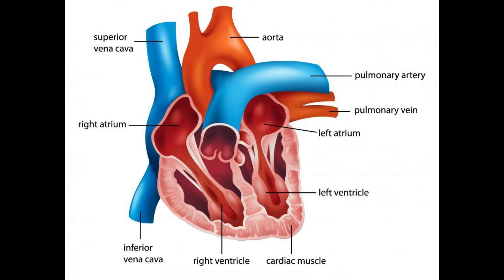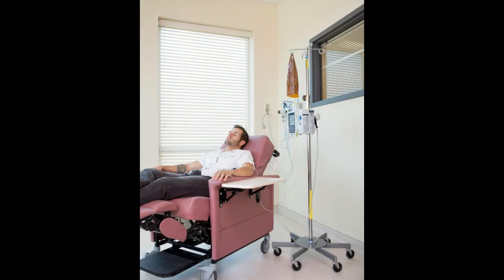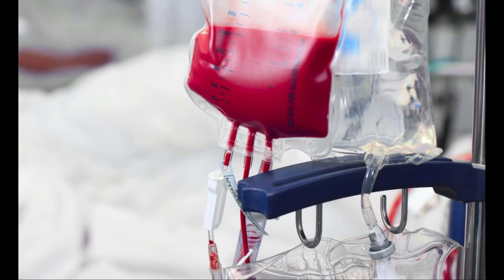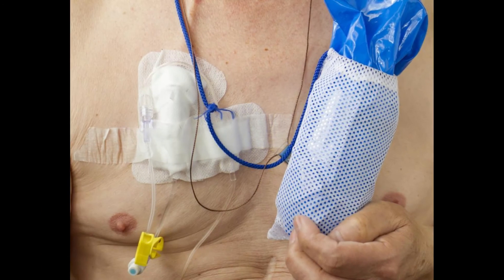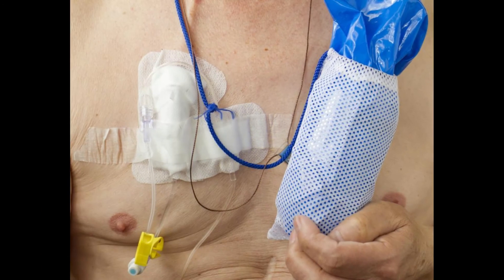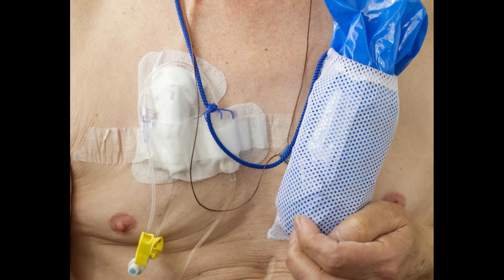What is a Groshong Catheter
groshong catheter
groshong
groshong line
groshong port a cath
bard groshong
bard groshong catheter
bard groshong picc
bard groshong power port
cateter groshong
double lumen groshong catheter
dual lumen groshong catheter
groshong care
groshong catheter insertion
groshong central line
groshong central venous catheter
groshong nxt clearvue catheter
groshong power port
groshong tunneled catheter